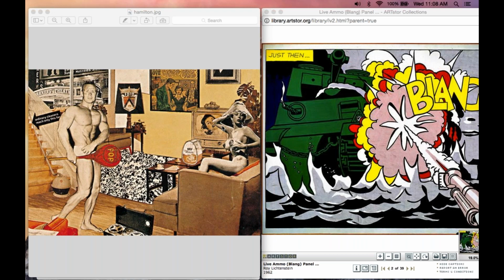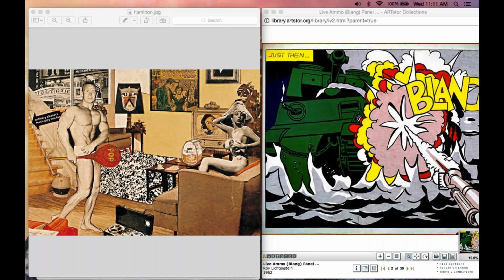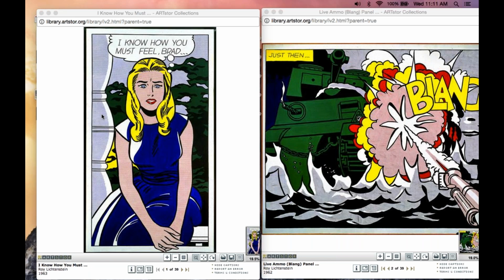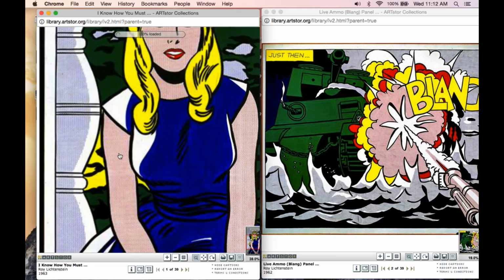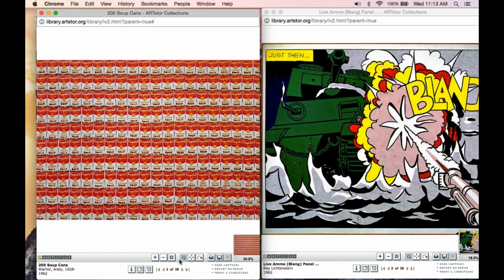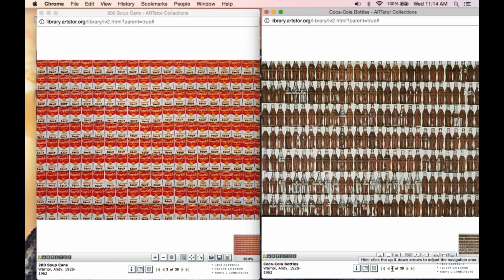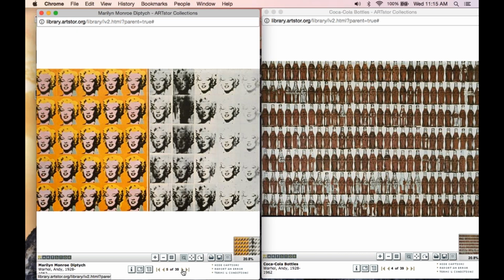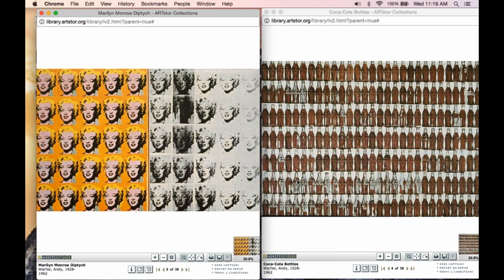Modernism and Post Modernism Pop Art